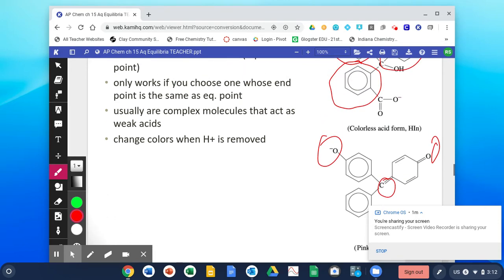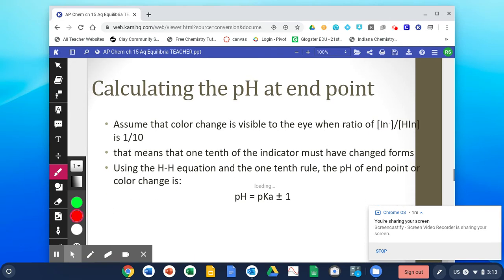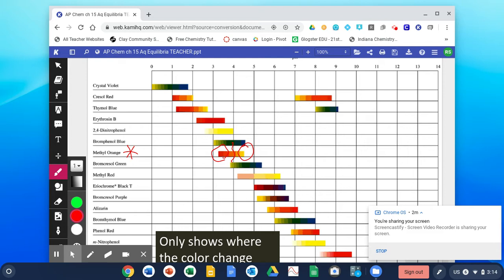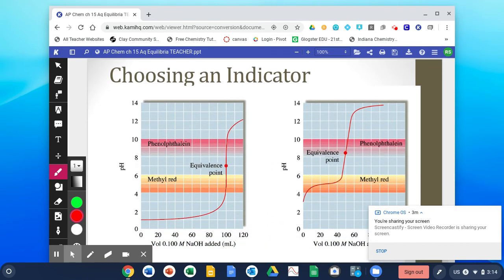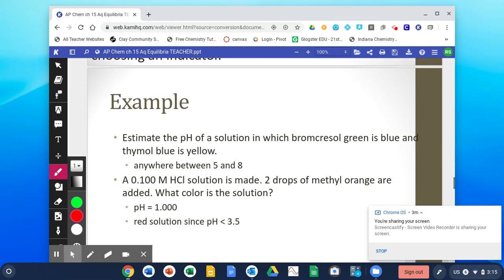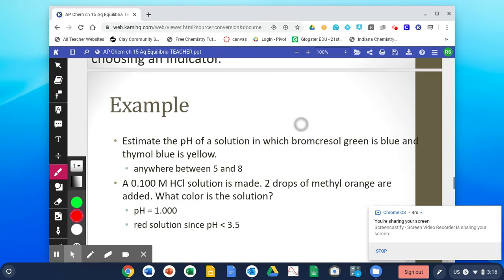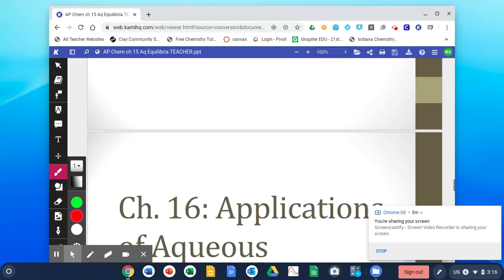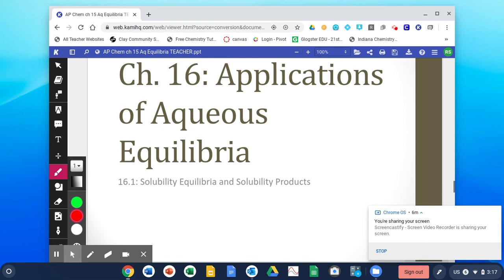ch 15 indicators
how to pick an indicator